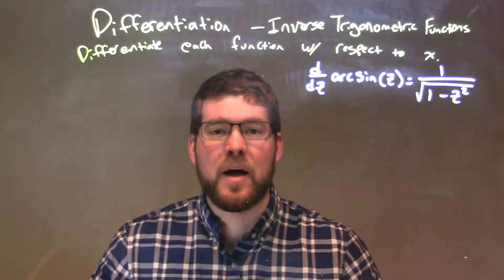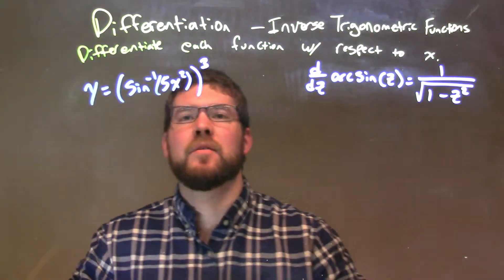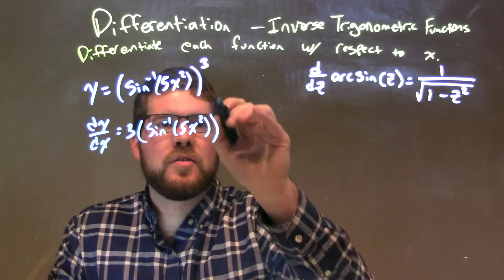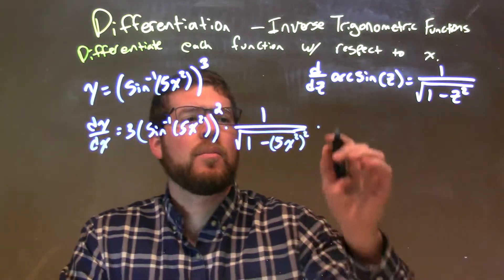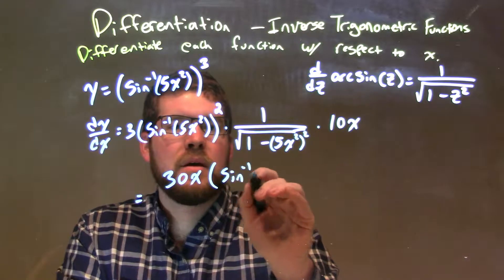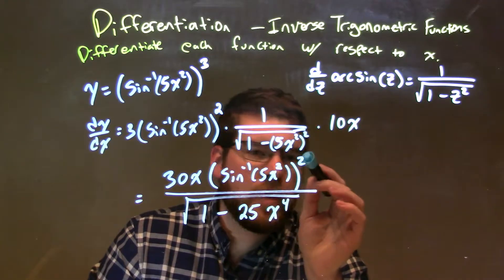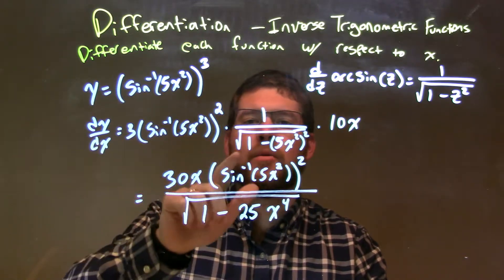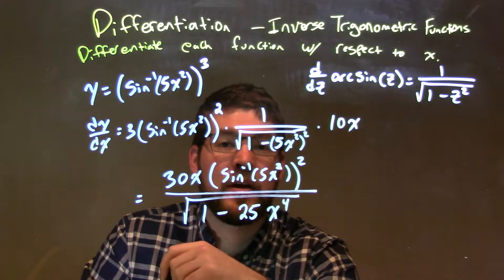Differentiate y=(sin^-1(5x^2))^3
In this math video lesson on Differentiation using Inverse Trig Functions, I differentiate y=(sin^-1(5x^2))^3 with respect to x.